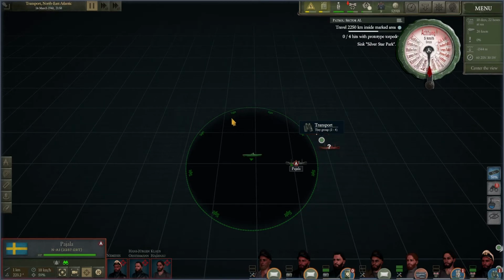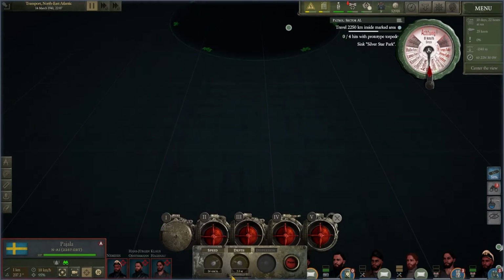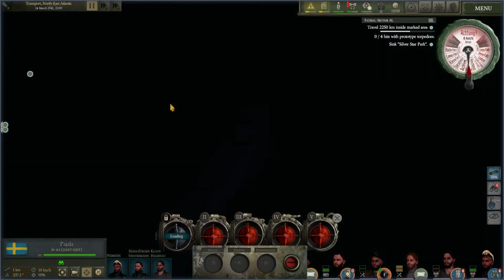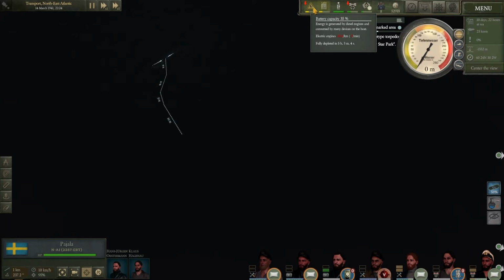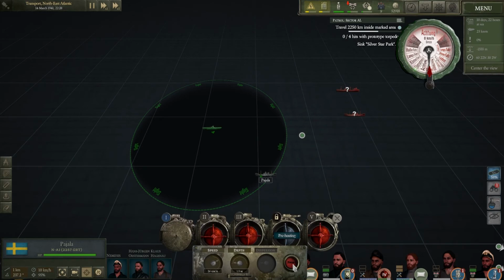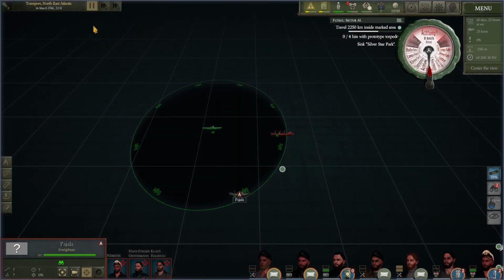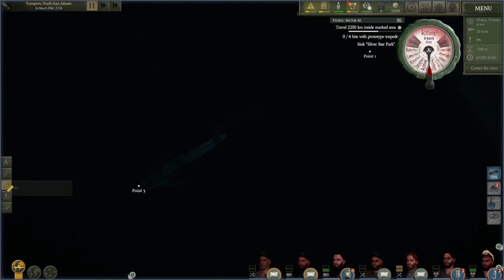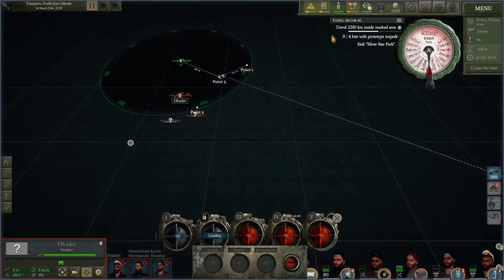Second patrol pt2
Oh how quickly it can all go wrong